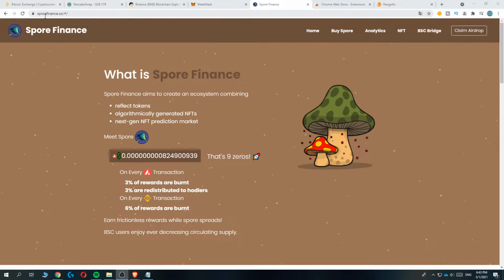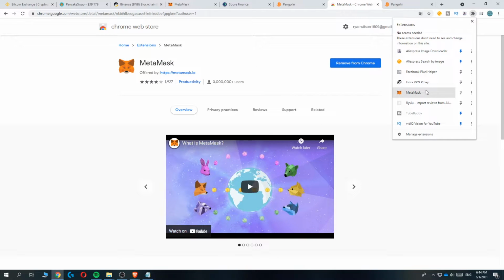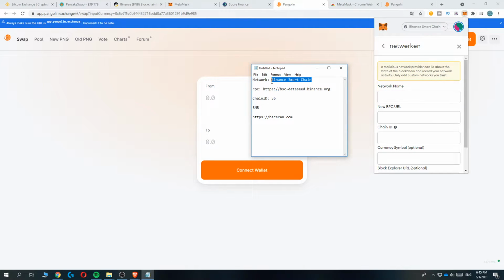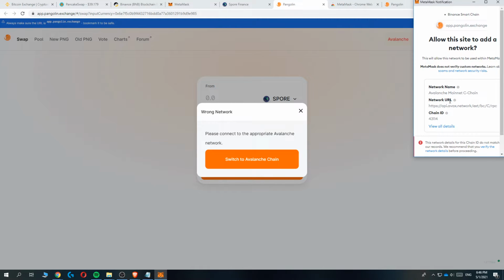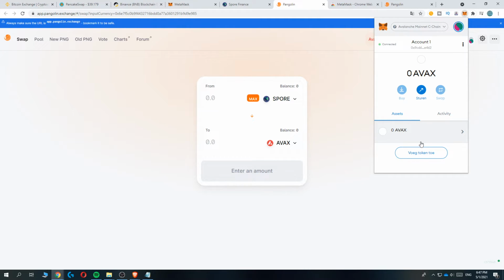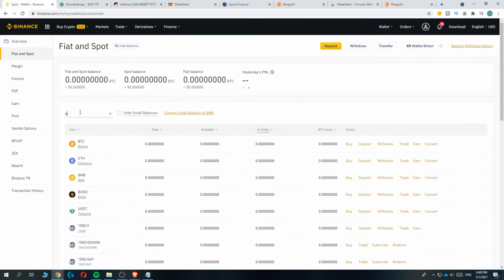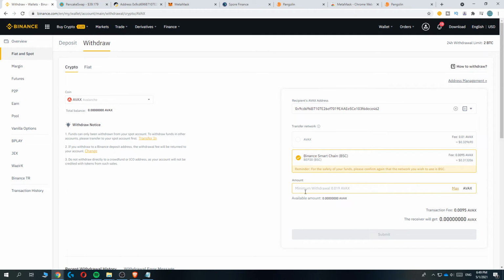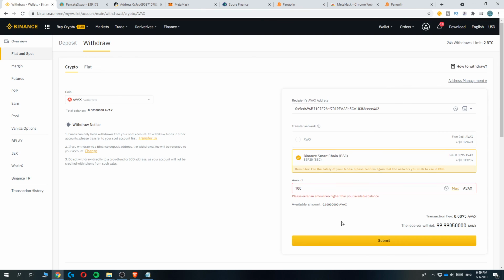How to Buy Spore Finance Token (Tutorial)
In this video I'll show you how to buy spore finance token. The method is very simple and clearly described in the video. Follow all of the steps in the video, and invest in spore finance coin

That's how you can buy spore finance crypto